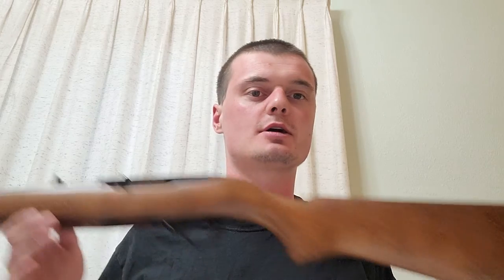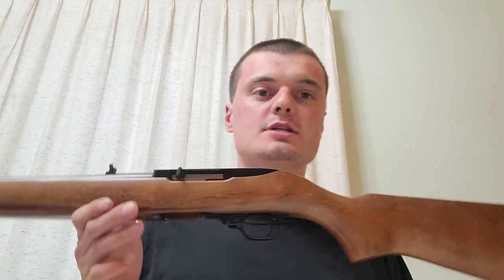My Real Life Story; Implementing Different Types of Reloads and Using a Backup Gun